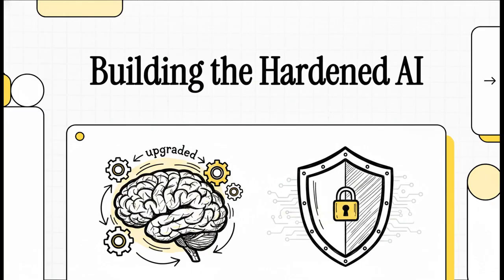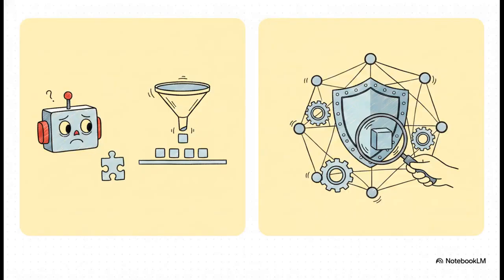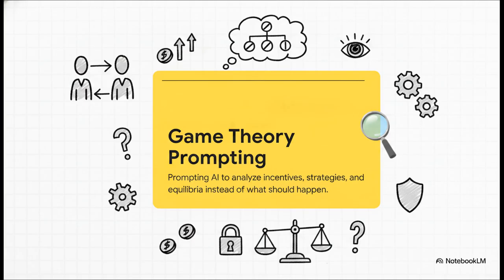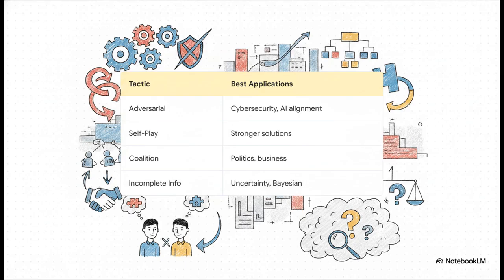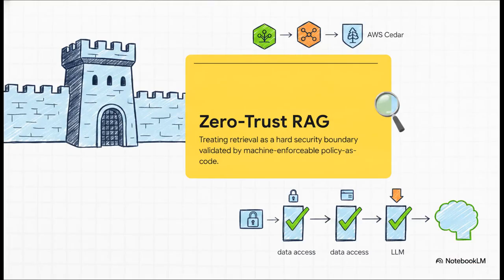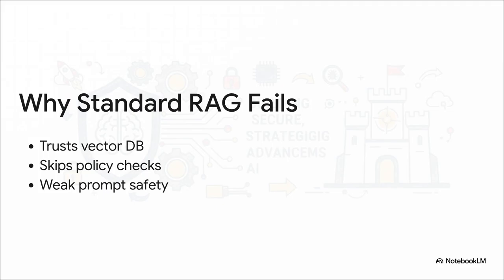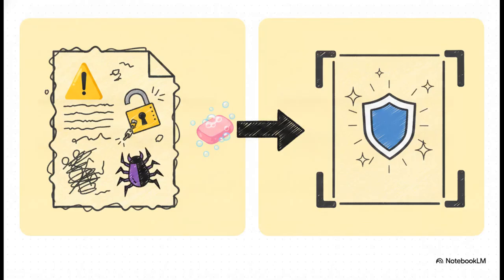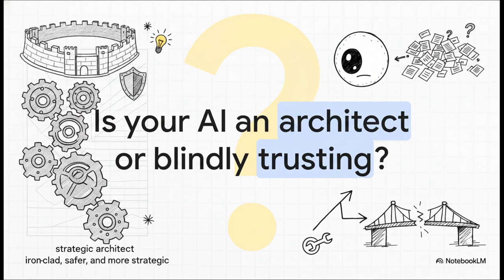AI Security Series: Building the Hardened AI using Game Theory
Game theory provides a powerful lens for designing better AI systems by treating interactions as strategic games rather than isolated decisions. Instead of optimizing for a single outcome, it forces us to model multiple agents, their incentives, and how they respond to each other over time.

In AI and multi-agent systems, this approach improves everything from negotiation and planning to robustness against adversarial behavior. Techniques like equilibrium reasoning, self-play, mechanism design, and adversarial modeling help AI systems anticipate reactions, avoid failure modes, and converge toward more stable outcomes.

When used in prompting, game theory turns simple questions into structured strategic analysis—identifying players, strategies, payoffs, and equilibria—leading to more realistic and reliable decision support.

In short: better AI comes from thinking less like a single optimizer and more like a system of interacting strategists.